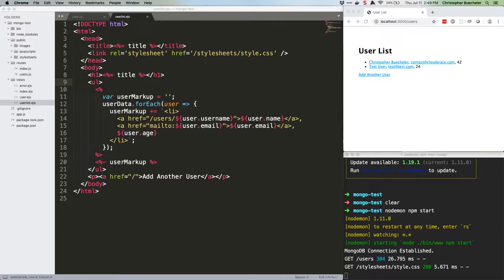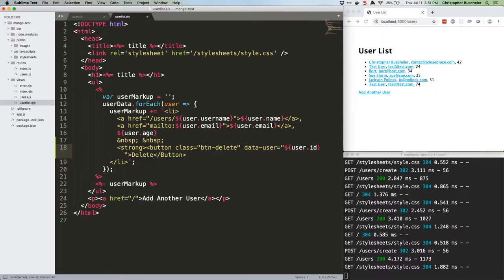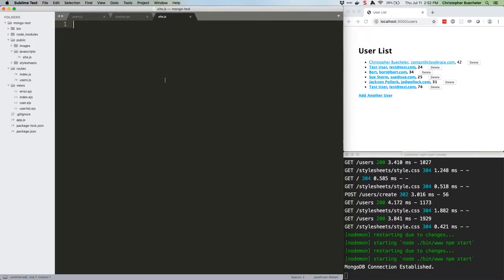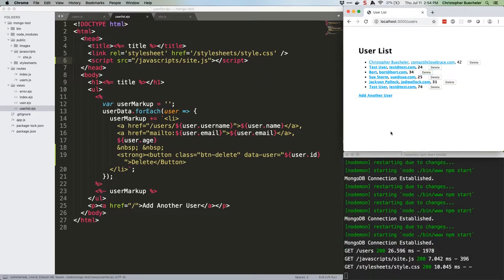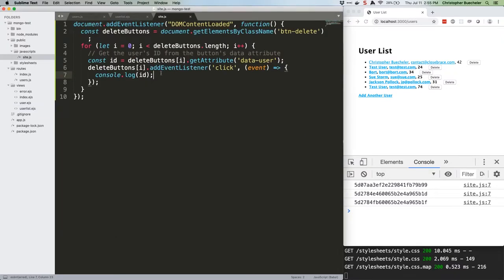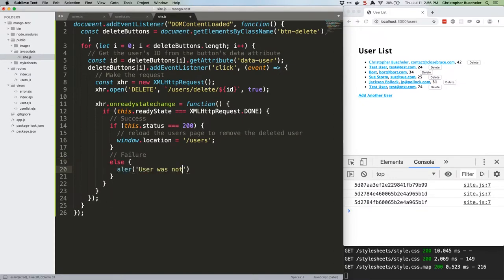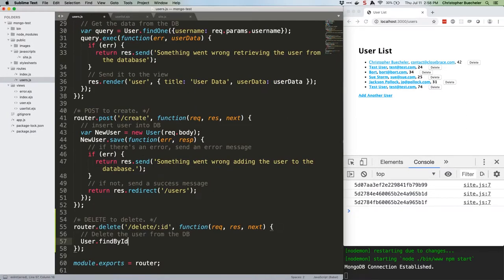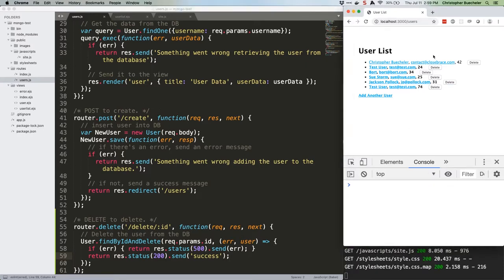JS Quick Hits 78 - MongoDB & Mongoose Part 5 - Deleting Data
Sometimes you need to delete items from your DB. Mongoose makes it easy!